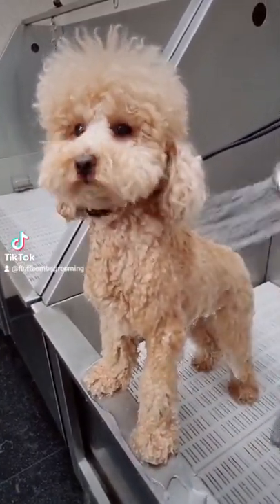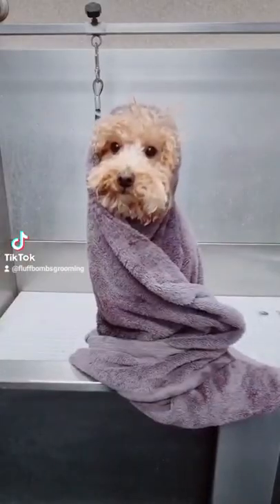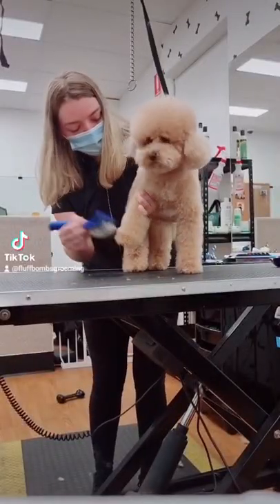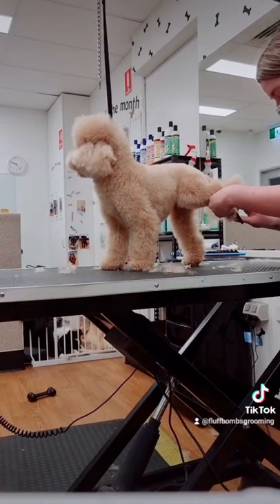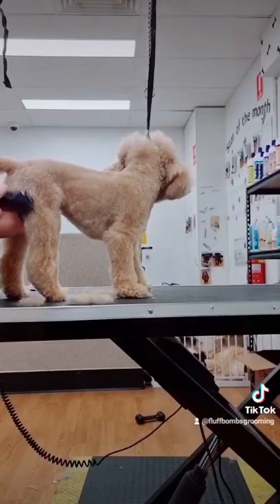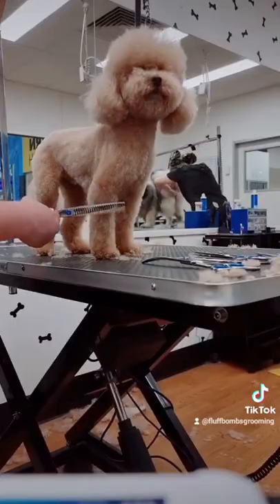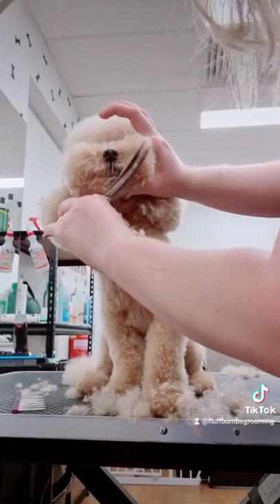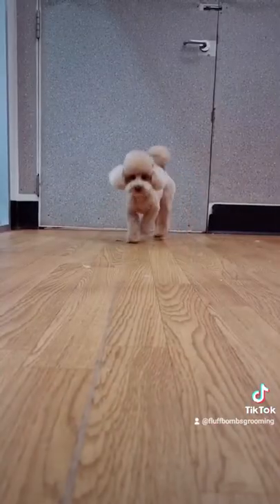Toy poodle grooming